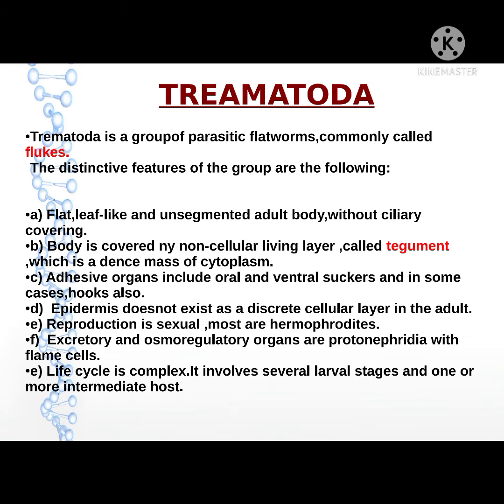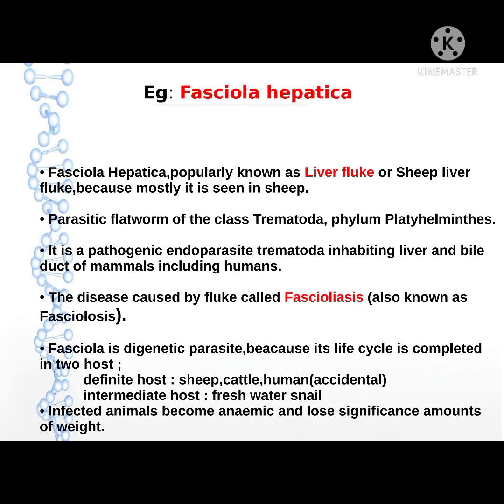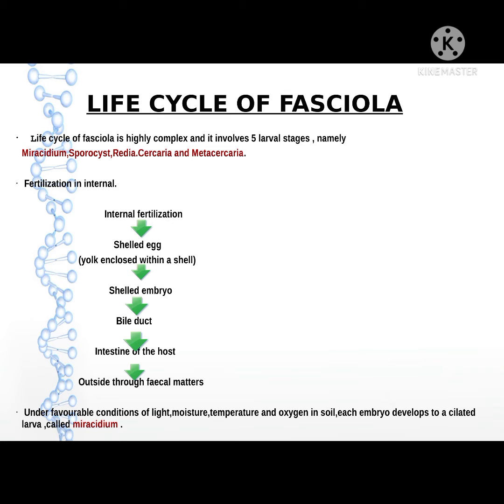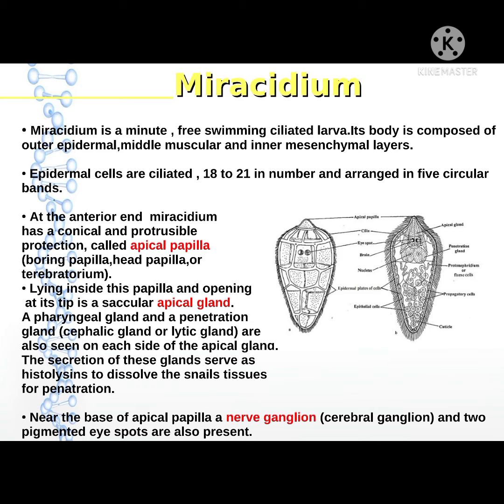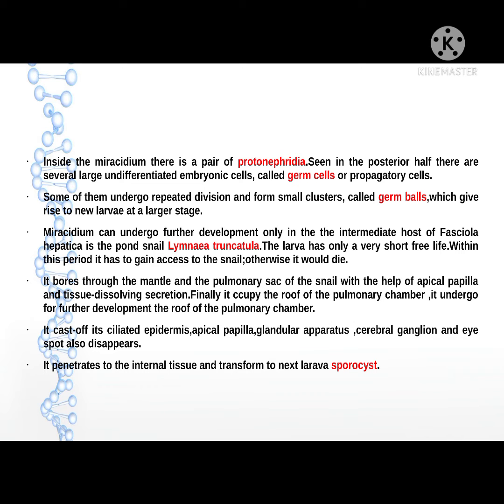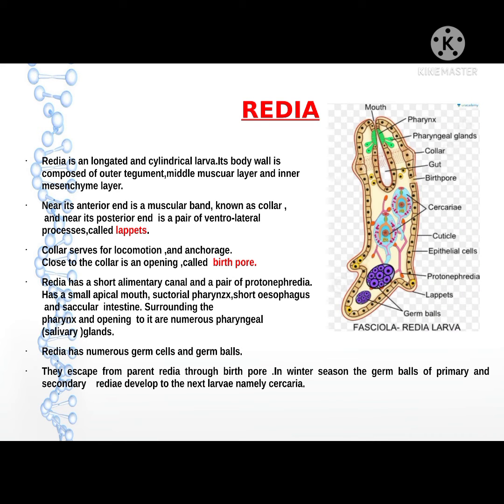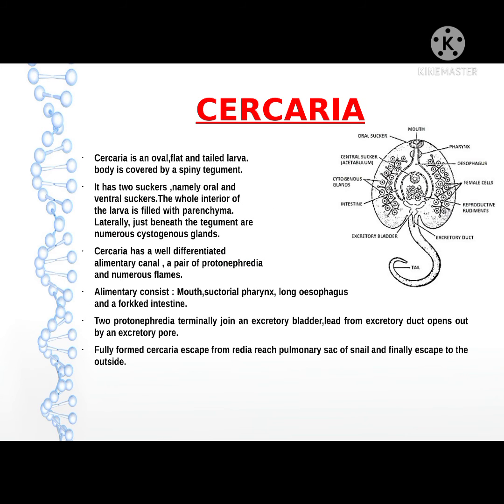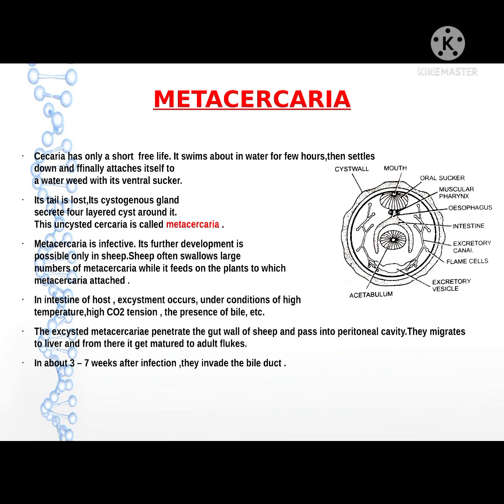𝚂𝙴𝙼𝙸𝙽𝙰𝚁 - 𝙵𝚊𝚜𝚌𝚒𝚘𝚕𝚊 𝚑𝚎𝚙𝚊𝚝𝚒𝚌𝚊(𝚃𝚛𝚎𝚖𝚊𝚝𝚘𝚍𝚊)